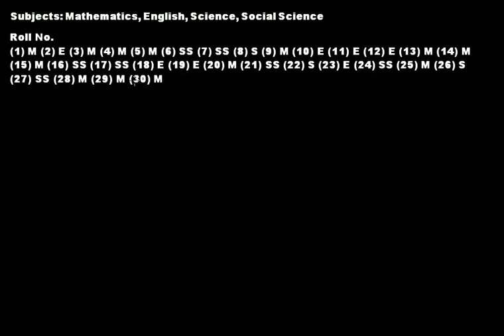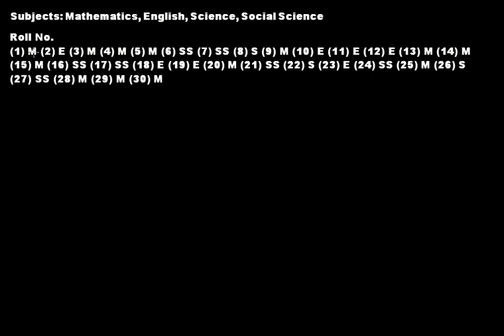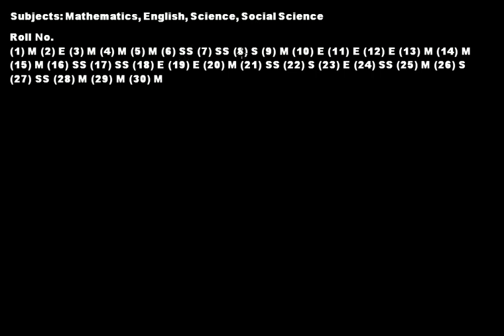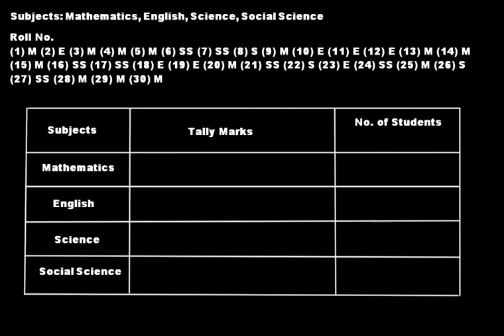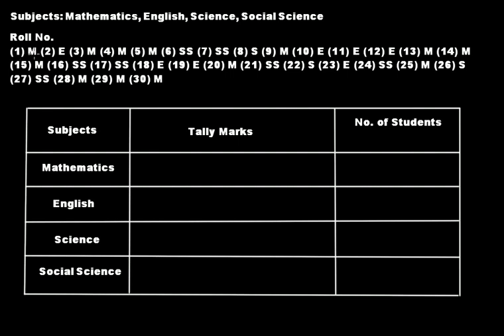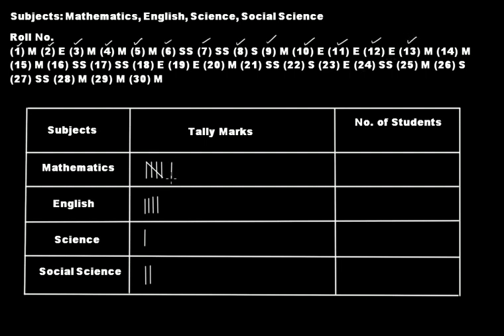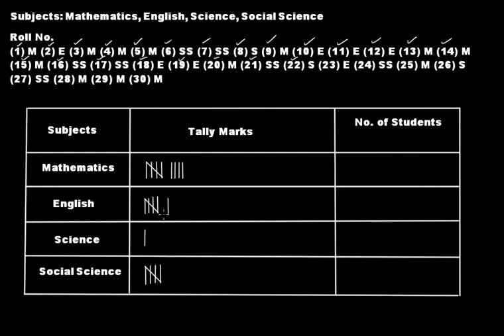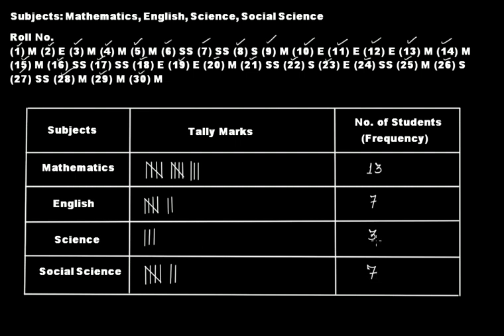What is Frequency Distribution Table? || Data Handling || C.B.S.E. Grade 8 Mathematics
In this video tutorial we discuss:
(1) What is 'frequency distribution table'?